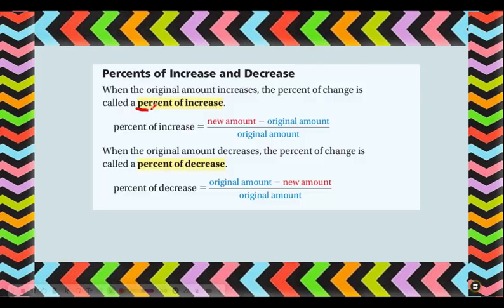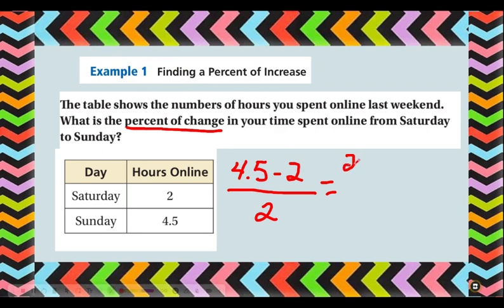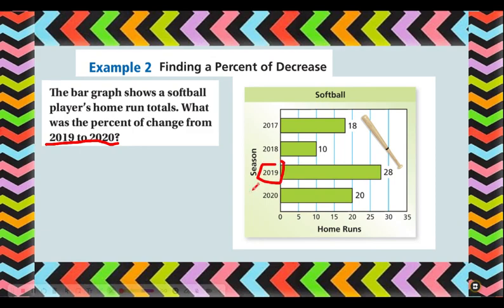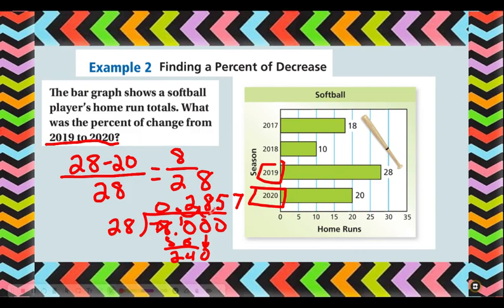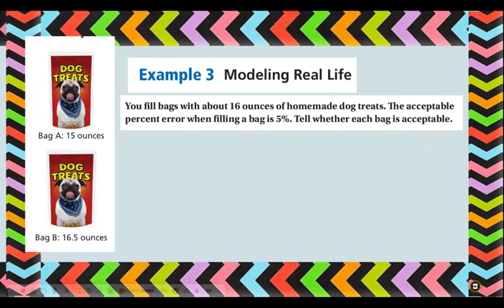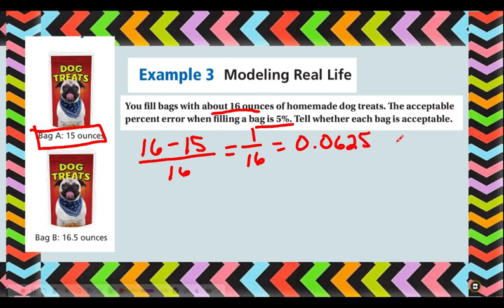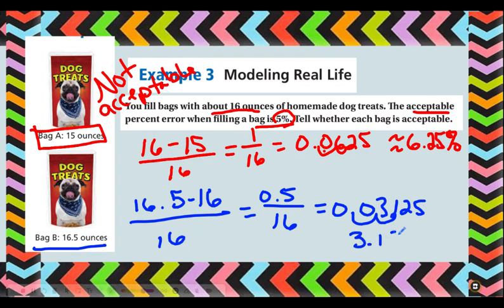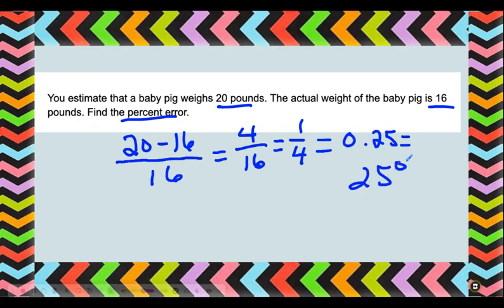Percent of Increase and Decrease